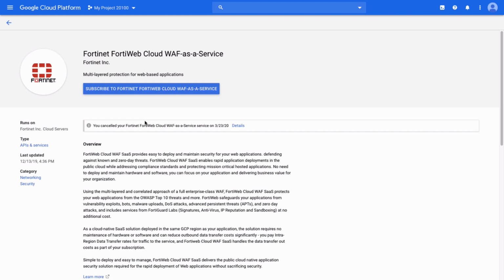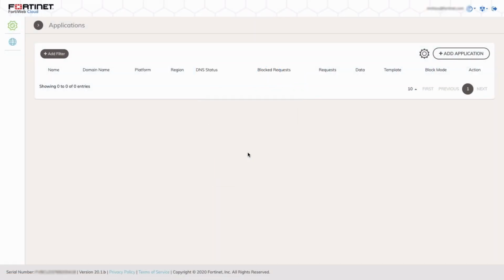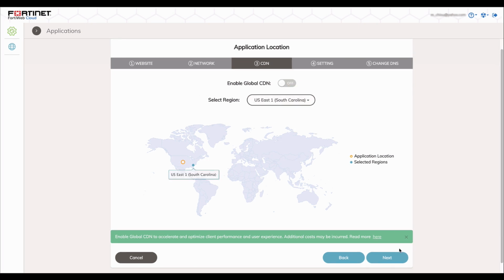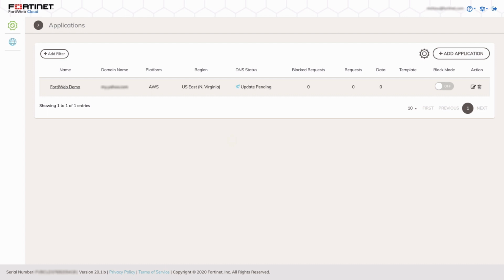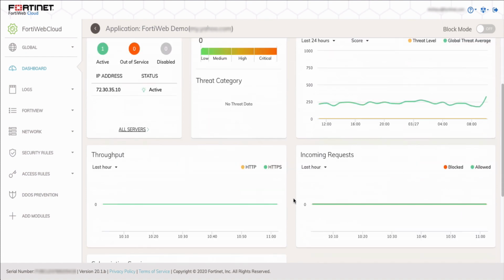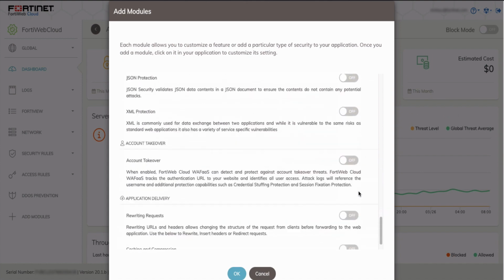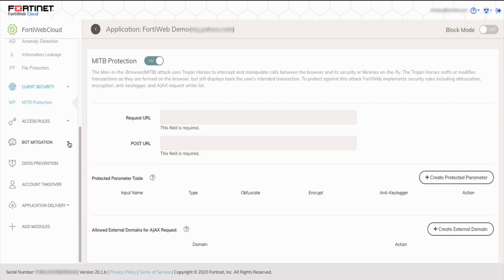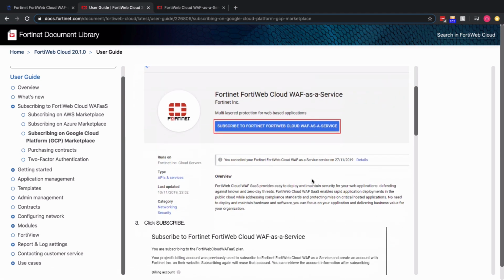How to Subscribe & Setup FortiWeb Cloud WAF-as-a-Service for Google Cloud | Cloud Security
For FortiWeb Cloud WAF-as-a-Service for Google Cloud data sheet go

FortiWeb Cloud WAF-as-a-Service is a SaaS cloud-based web application firewall (WAF) that protects public cloud hosted web applications from the OWASP Top 10, zero-day threats, and other application layer attacks. Requiring no hardware or software, FortiWeb Cloud colony of WAF gateways run in Google Cloud allowing it to scrub your application traffic within the same region your applications reside; addressing performance, regulation concerns, and keeping traffic cost to minimum.

632558